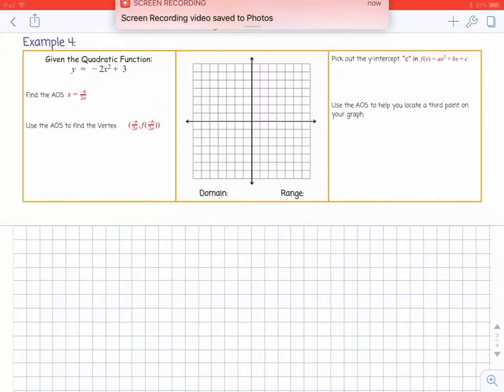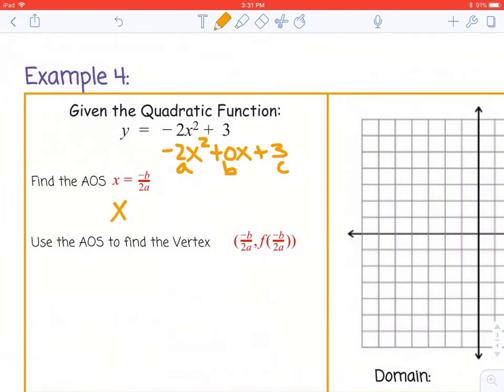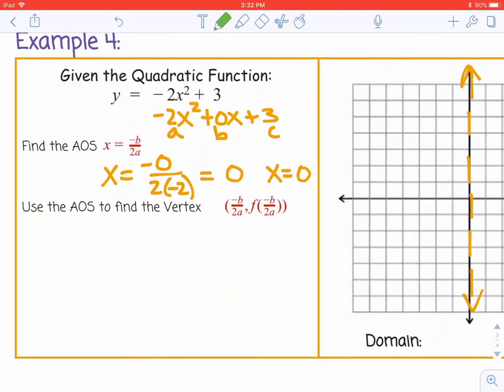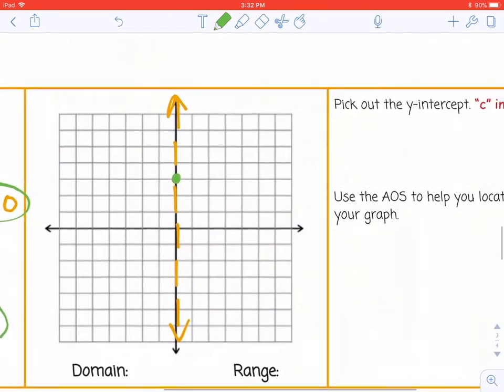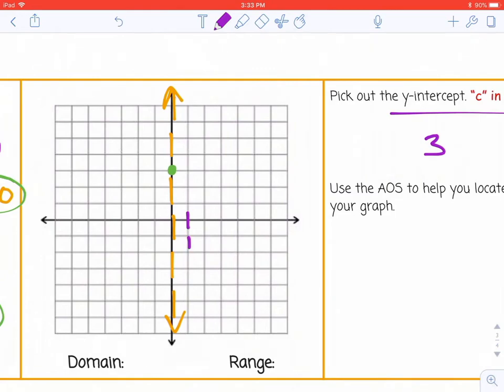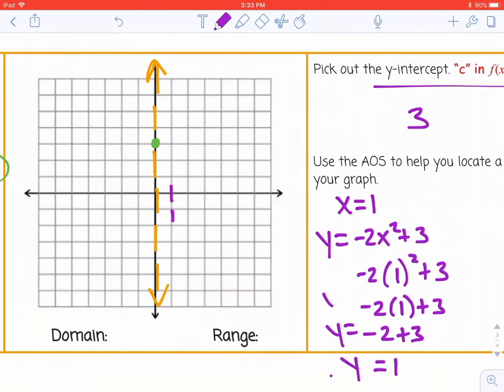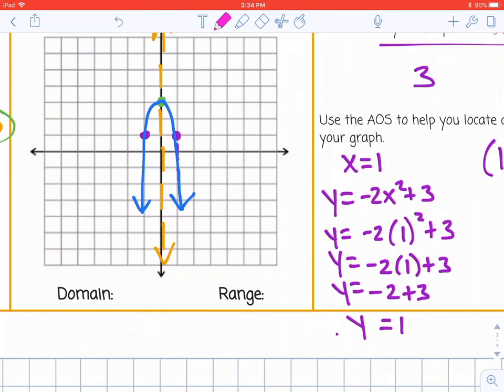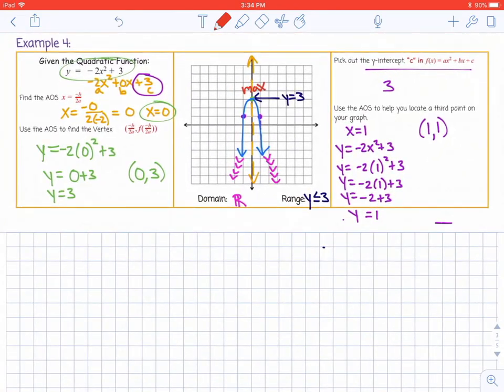Designing Parabolas Example 4